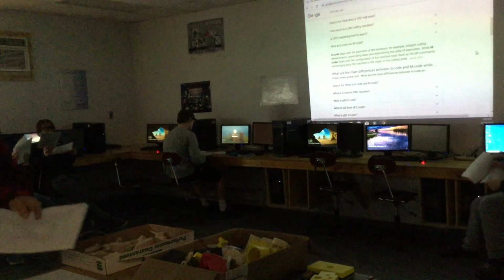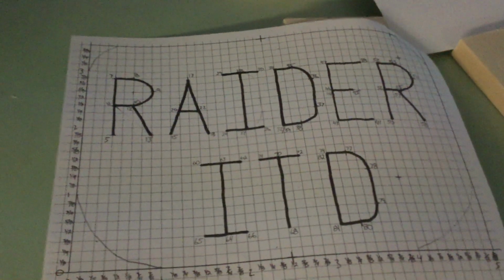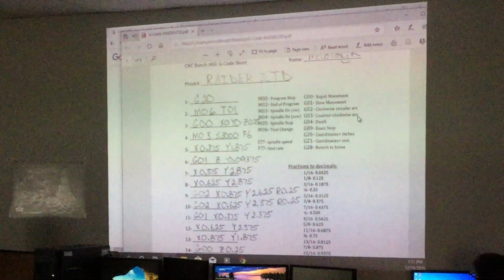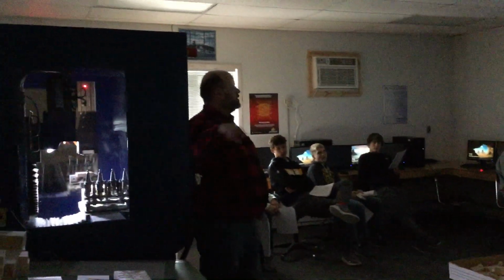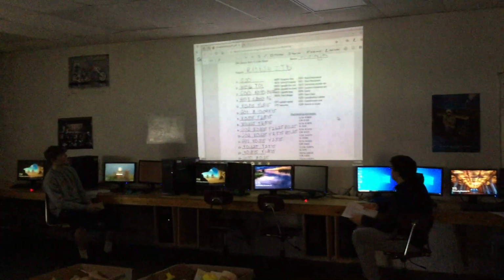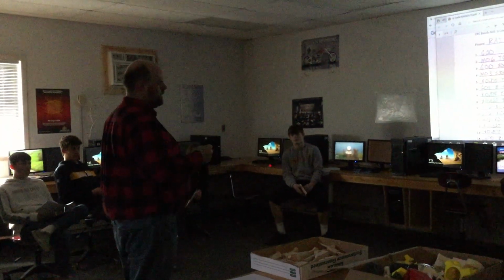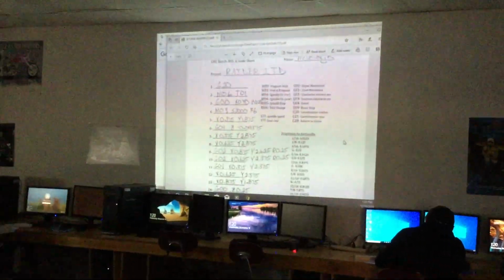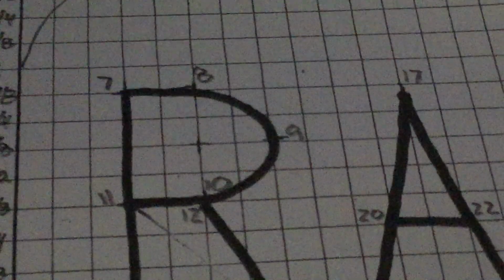McCollough CNC introduction 12-18-19